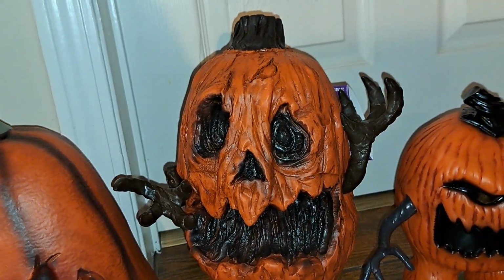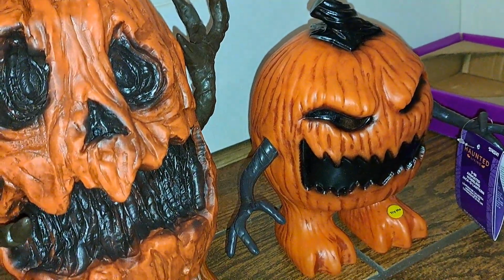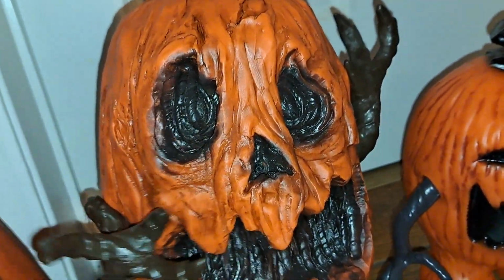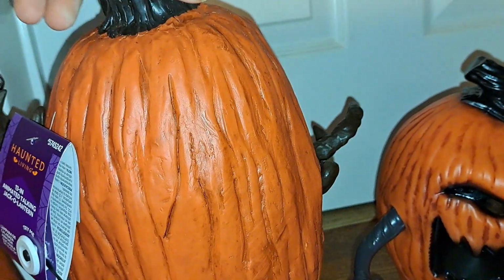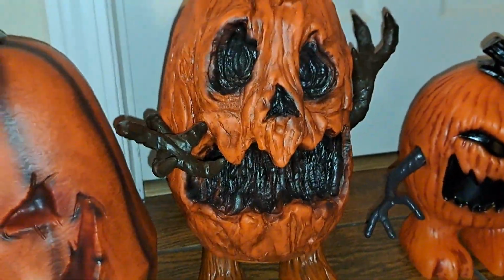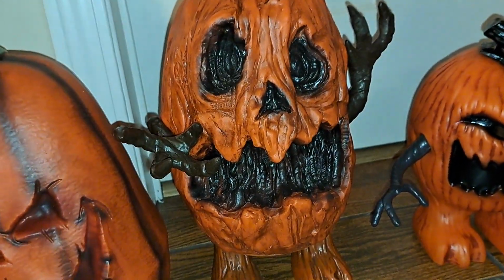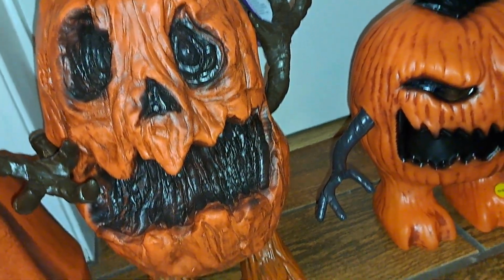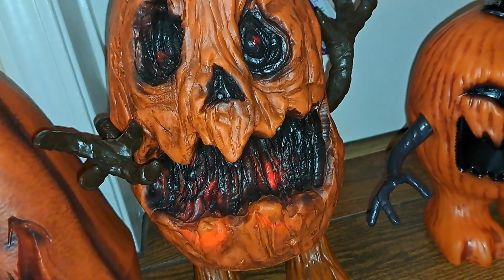Gemmy PVC Rotten Pumpkin Animatronics - COMPLETE COLLECTION as of August 2024